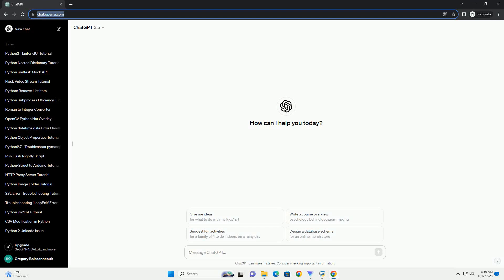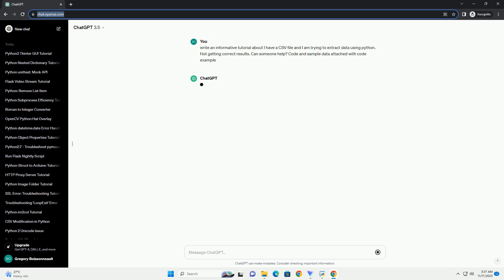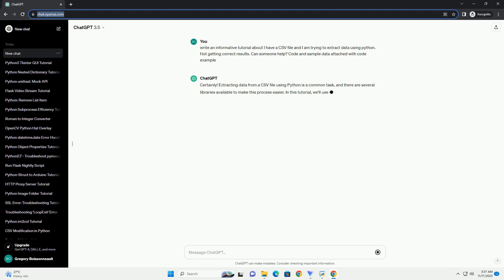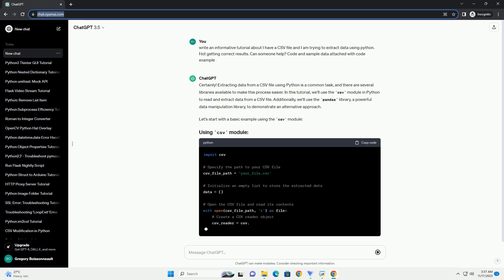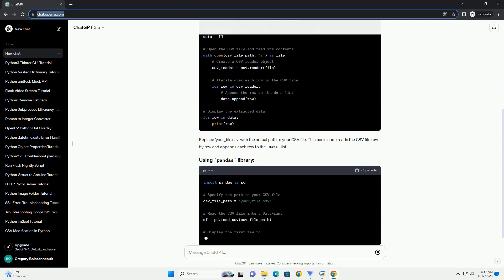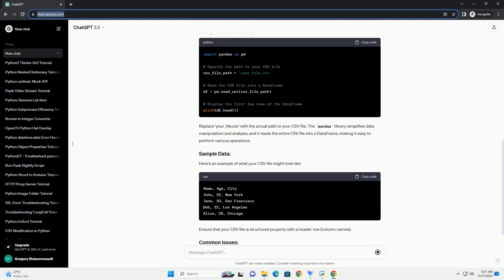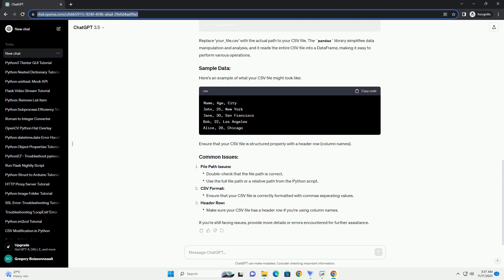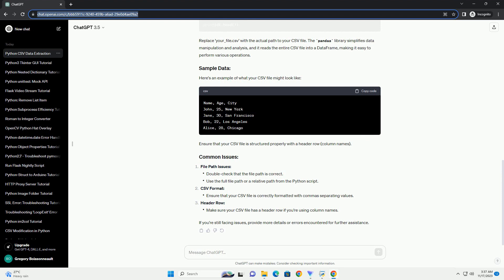I have a CSV file and I am trying to extract data using python Not getting correct results Can someo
Certainly! Extracting data from a CSV file using Python is a common task, and there are several libraries available to make this process easier. In this tutorial, we'll use the csv module in Python to read and extract data from a CSV file. Additionally, we'll use the pandas library, a powerful data manipulation library, to demonstrate an alternative approach.
Let's start with a basic example using the csv module:
Replace 'your_file.csv' with the actual path to your CSV file. This basic code reads the CSV file row by row and appends each row to the data list.
Replace 'your_file.csv' with the actual path to your CSV file. The pandas library simplifies data manipulation and analysis, and it reads the entire CSV file into a DataFrame, making it easy to perform various operations.
Here's an example of what your CSV file might look like:
Ensure that your CSV file is structured properly with a header row (column names).
File Path Issues:
CSV Format:
Header Row:
If you're still facing issues, provide more details or errors encountered for further assistance.
ChatGPT